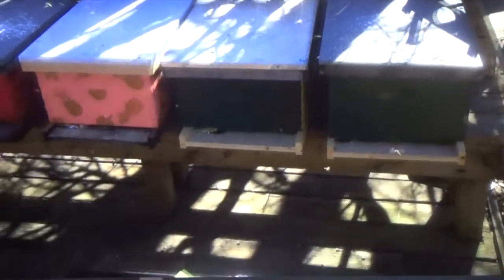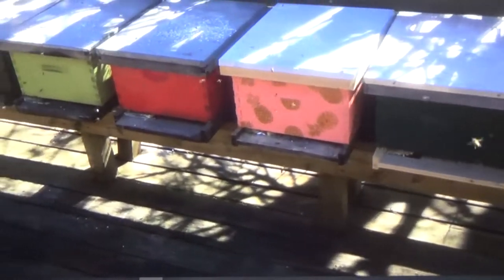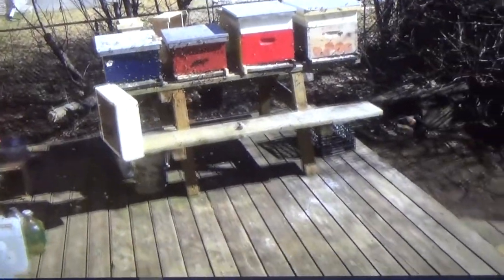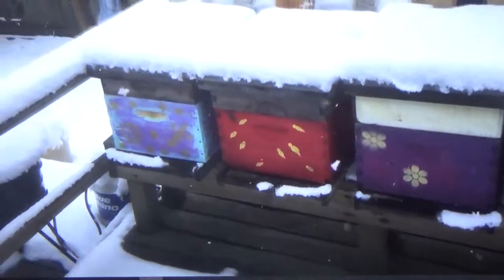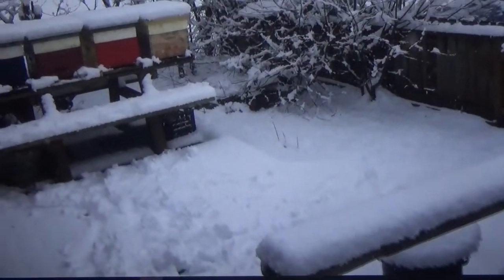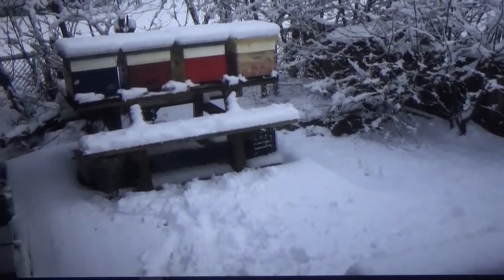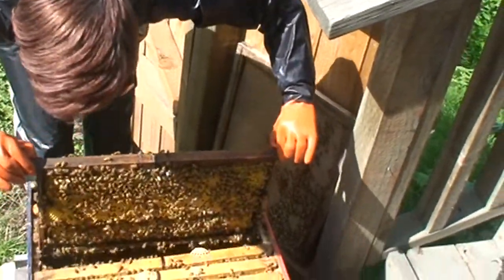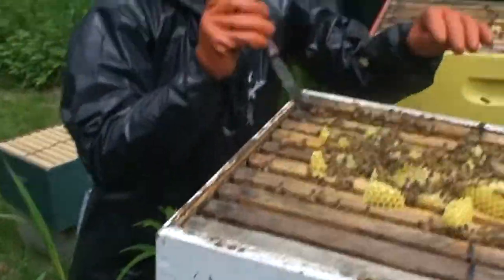Alaska 2019 HoneyBee Install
Part One- April 14 2019, HoneyBee install in Anchorage Alaska
 Old Man Holtman finally broke down and bought BeeKeeping suits
rather than semi-hazmat suits. BeeKeeping ROCKS